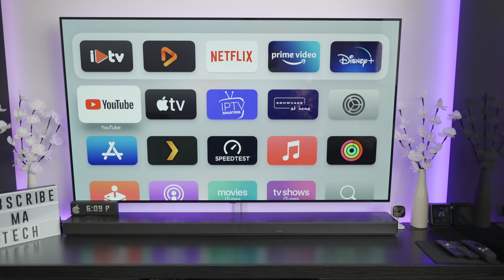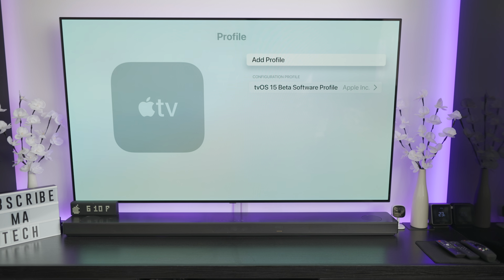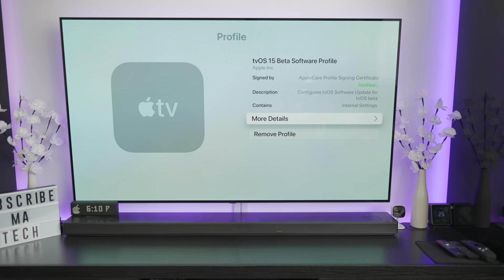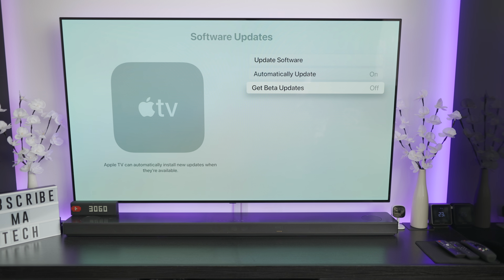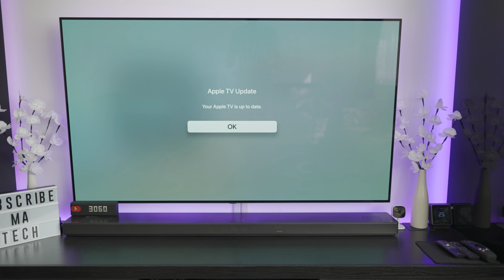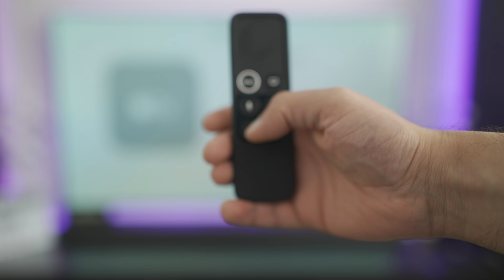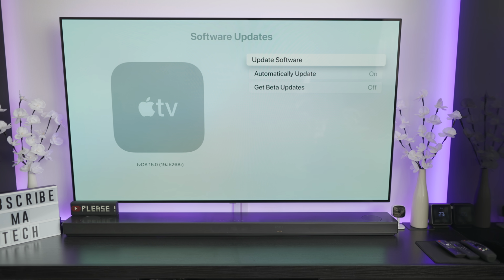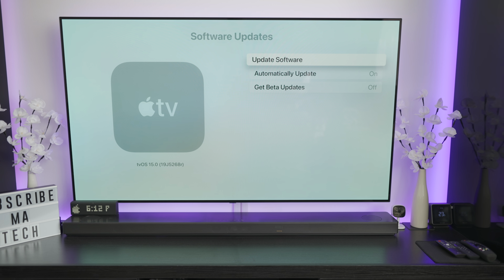How to install tvOS 15 Beta now! - no computer method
How to install tvOS 15 Beta now!

Alternative: ibeta.dev/tvos15

My gear:
Sony A7Siii -